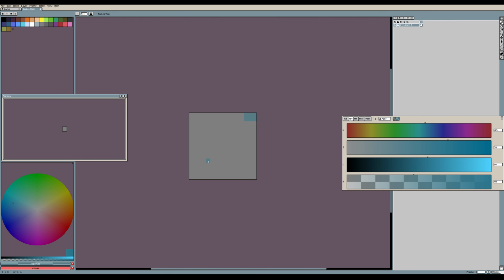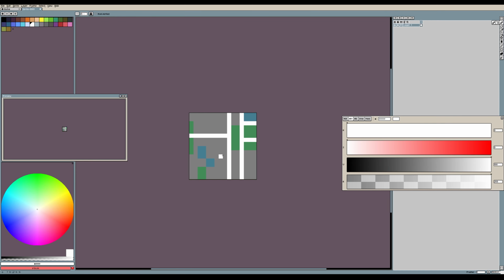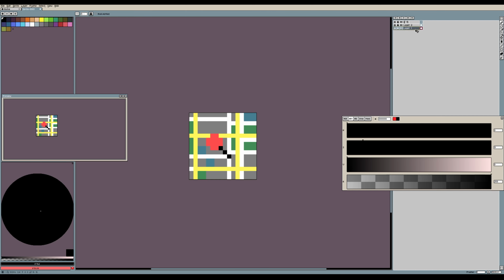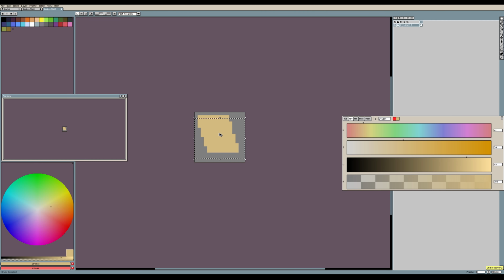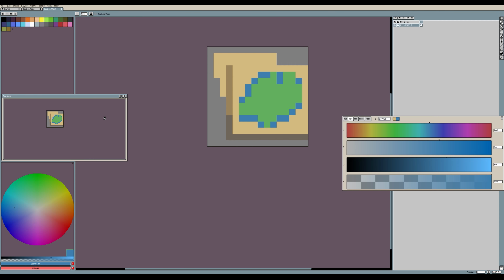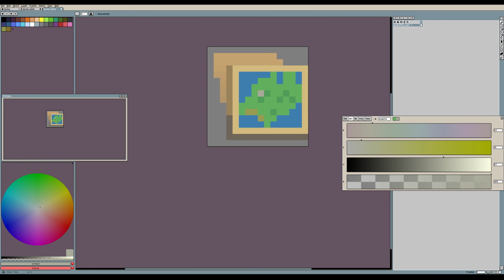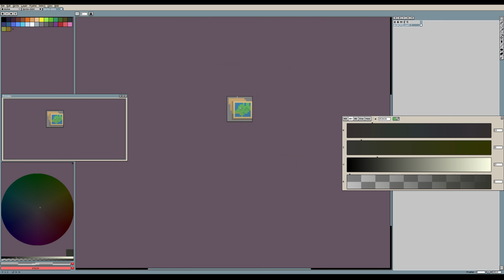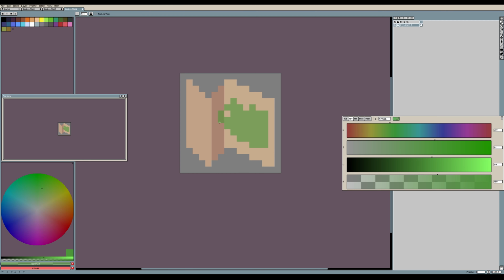[Aseprite] Drawing Map Icons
Drawing some map icons.